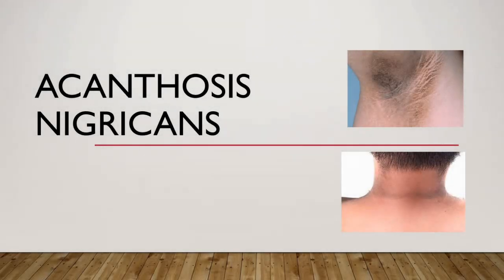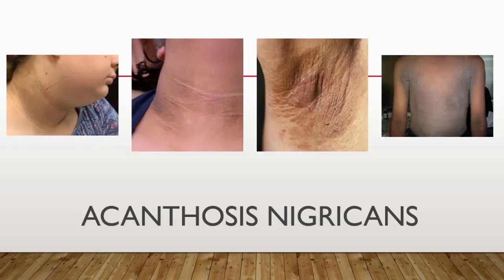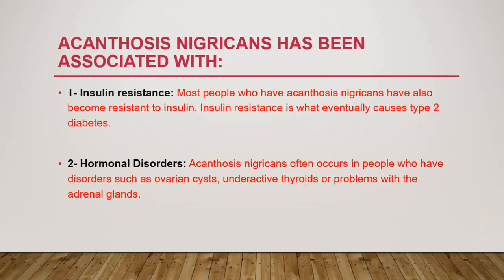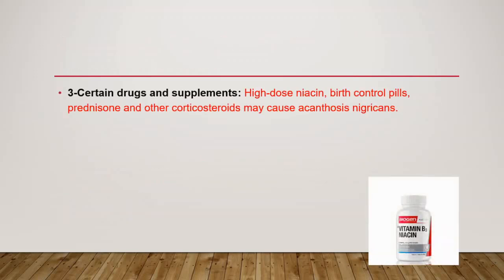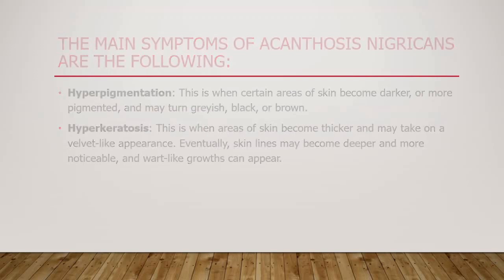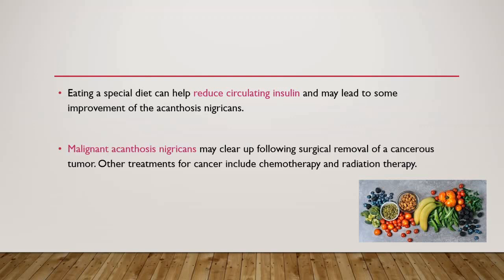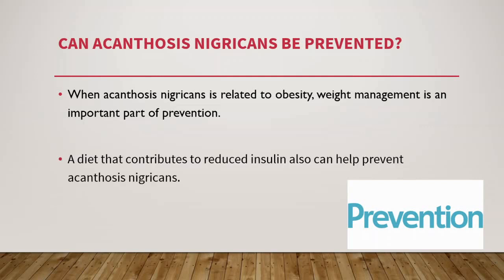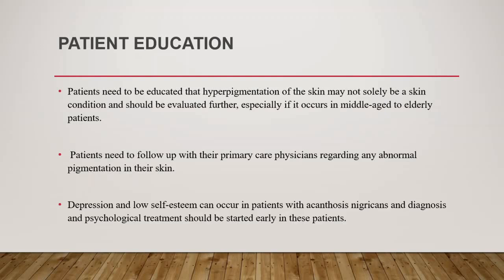ACANTHOSIS NIGRICANS: What causes Acanthosis nigricans?: Acanthosis Nigricans Symptoms, Treatment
ACANTHOSIS NIGRICANS: What causes Acanthosis nigricans?: Acanthosis Nigricans Symptoms, Treatment, Prevention

What is acanthosis nigricans?
Acanthosis nigricans is a skin condition characterized by areas of dark, velvety discoloration in body folds and creases. The affected skin can become thickened. Most often, acanthosis nigricans affects your armpits, groin and neck.

Can acanthosis nigricans go away?
People who are overweight or obese are more likely to develop acanthosis nigricans, which often lessens or goes away with weight loss. Some people with the condition inherit it.

What is the cause of acanthosis nigricans?
The most common cause of acanthosis nigricans is being very overweight. Other causes include: type 2 diabetes. conditions that affect hormone levels – such as Cushing's syndrome, polycystic ovary syndrome or an underactive thyroid.

Is acanthosis nigricans a sign of diabetes?
Acanthosis Nigricans (AN)

Often causing darker skin in the creases of the neck, AN may be the first sign that someone has diabetes.

Does acanthosis nigricans spread?
If the dark skin patches come on suddenly and spread quickly, it may be a sign you have cancer (usually stomach cancer ). This is known as malignant acanthosis nigricans.

How do you prevent acanthosis nigricans?

Is acanthosis nigricans a fungus?
At times superficial fungal or yeast infections can imitate acanthosis nigricans. Treatment is difficult unless the underlying condition is removed. In patients with rapid onset and a negative family history, malignancy must be considered as a cause.

Is acanthosis nigricans bad?
Benign conditions either on their own or through lifestyle changes and/or treatment have good outcomes. However, the prognosis for patients with malignant acanthosis nigricans is often poor.

How is acanthosis nigricans diagnosed?
Acanthosis nigricans is typically detected during a skin exam. Rarely, a small skin sample is removed (biopsied) for examination in a lab. If the cause of acanthosis nigricans is unclear, your doctor may recommend blood tests, X-rays or other tests to look for possible underlying causes.

How Is Acanthosis Nigricans Treated?
Eating a special diet can help reduce circulating insulin and may lead to some improvement of the acanthosis nigricans

How do you get rid of acanthosis nigricans naturally?
In some cases, home remedies may help lighten dark skin on your thighs.
Coconut oil and lemon juice. Lemons are packed with vitamin C, which may help treat hyperpigmentation.
Sugar scrub. Sugar can help exfoliate the skin.

What does acanthosis nigricans look like?
Skin changes are the only signs of acanthosis nigricans. You'll notice dark, thickened, velvety skin in body folds and creases — typically in your armpits, groin and back of the neck. The skin changes usually appear slowly.

Can white people get acanthosis nigricans?
Acanthosis nigricans is much more common in people with darker skin pigmentation. The prevalence in whites is less than 1%. In Latinos, the prevalence in one study was 5.5%, and, in African Americans.

What medications cause acanthosis nigricans?
Acanthosis nigricans often occurs in people who have disorders such as ovarian cysts, underactive thyroids or problems with the adrenal glands. Certain drugs and supplements.

What is malignant acanthosis nigricans?
 Malignant acanthosis nigricans, characterized by the presence of hyperpigmented, hyperkeratosis, and cutaneous thickening of the skin or mucous membranes, is recognized as a cutaneous sign of internal malignancy.

How do dermatologists treat acanthosis nigricans? Many people see their skin clear when they get treatment for the condition that is causing AN. If you have pre-diabetes, getting that under control often helps to fade the dark patches on your skin.

How can you prevent acanthosis nigricans?
Treatment and home remedies
Losing weight. People who have acanthosis nigricans as a result of obesity or insulin resistance may find that their skin improves once they lose weight.
Stabilizing hormones.
Managing diabetes.
Avoiding certain medications.
Treating cancer.
Cosmetic procedures.

How do you get rid of acanthosis nigricans fast?
To reduce the appearance or odor of acanthosis nigricans, some people try cosmetic treatments, such as:
prescription creams to lighten the skin or to soften thick and rough patches.
laser therapy to reverse skin thickening or lighten the skin.

Does acanthosis nigricans always mean diabetes?
Acanthosis nigricans is a benign skin condition but it can be an important indicator of systemic disease. Podiatric physicians should be aware of the clue that acanthosis nigricans skin lesions in obese patients frequently indicate underlying insulin resistance or diabetes mellitus